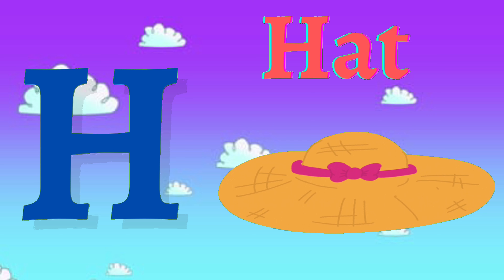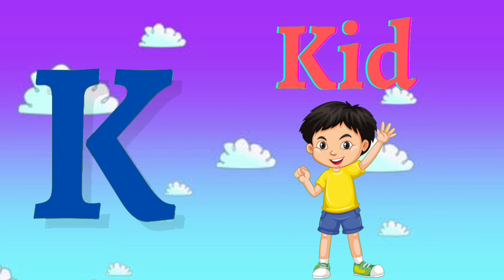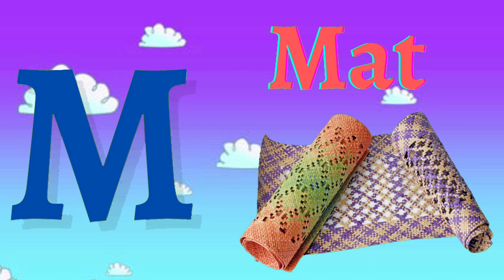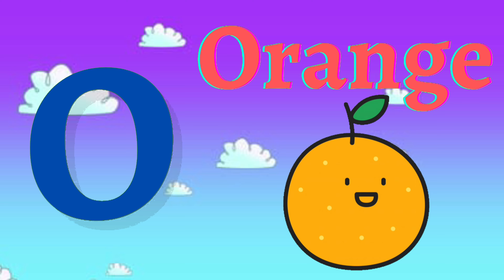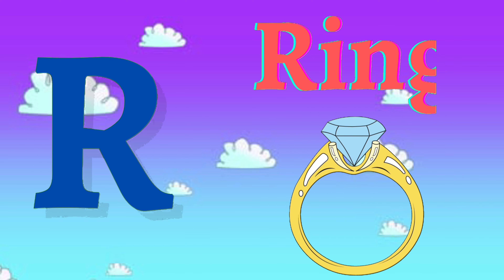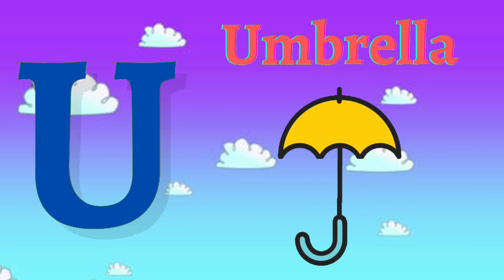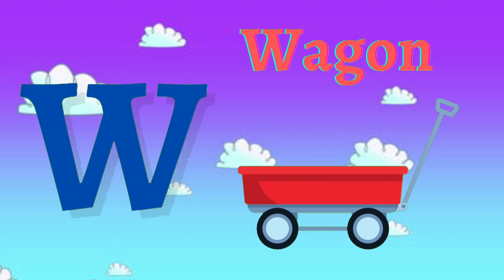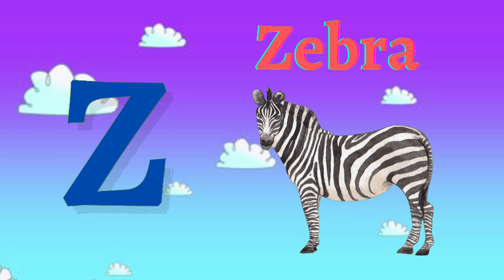ABC Song - | A for Apple | Toddler Learning Video Songs | Phonics Song | Learn alphabet | rhymes